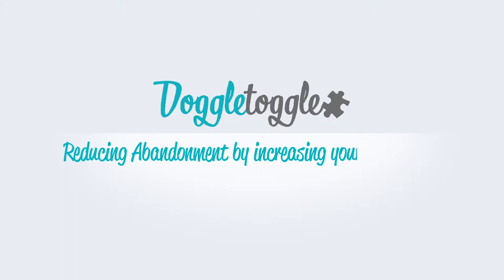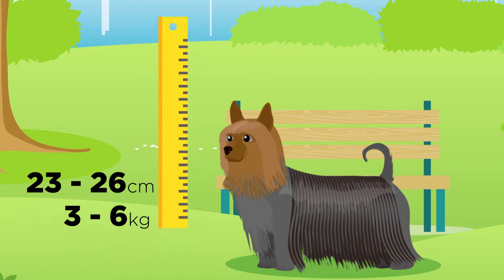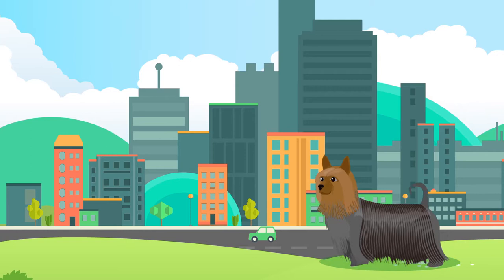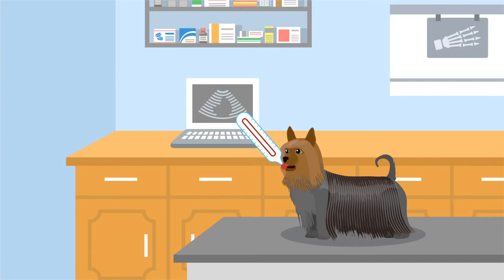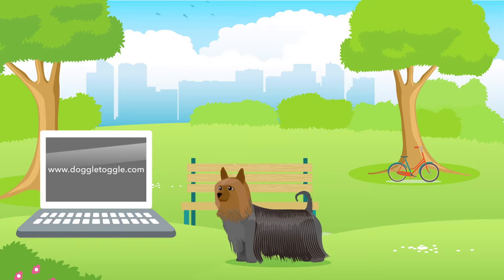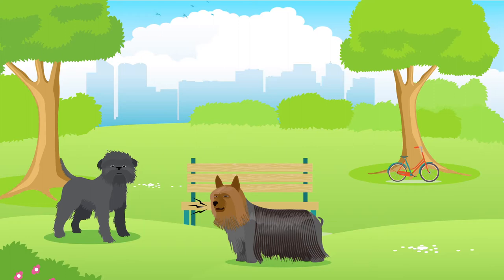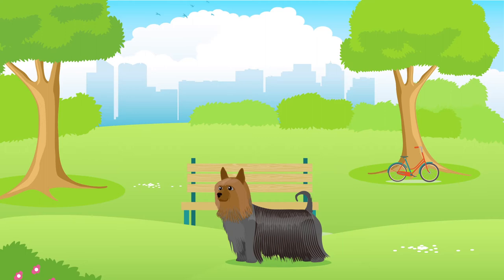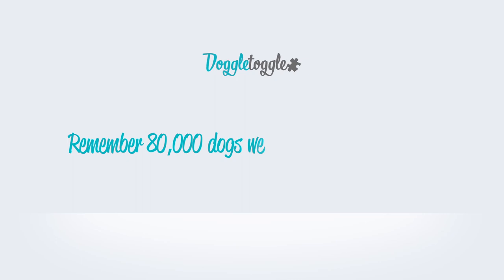Doggle Guides - Australian Silky Terrier - Dog Breed Info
Fun and digestible way to learn about the Australian Silky Terrier. Includes the following breed specific info:
Size - Height & Weight - Defining Features -  Coat Length & Colour - City or Rural Living Suitability - Exercise needs - Shedding Info - Grooming Requirements - Appetite Details - Susceptibility to Illnesses - Lifespan - Personality & Temperament - Noisiness - Socialisation Needs - Training requirements - Cost: Annual & Lifetime.